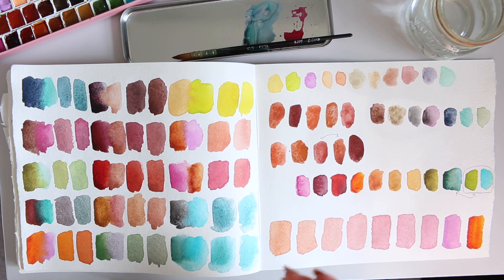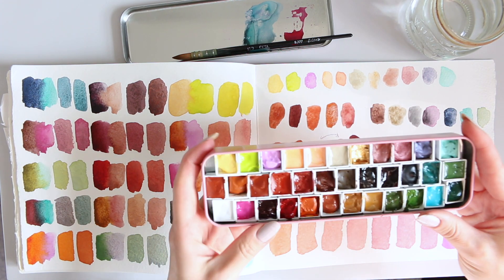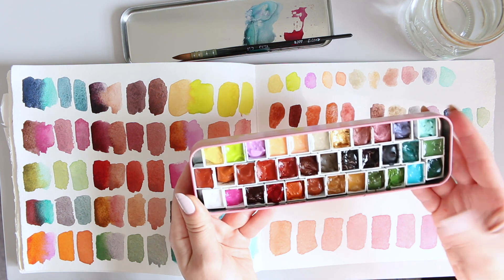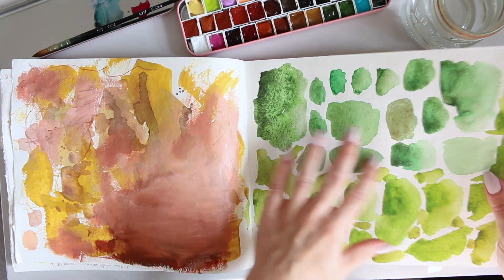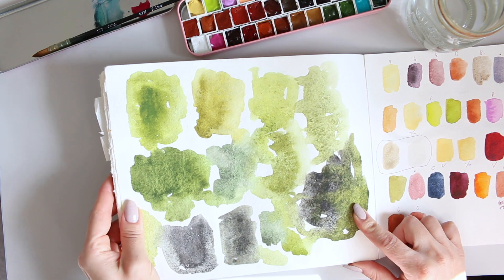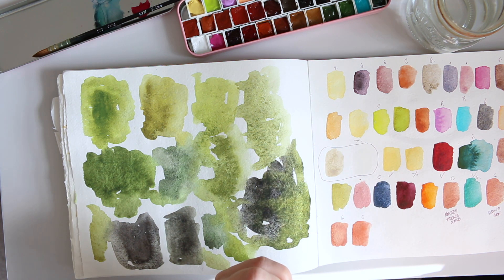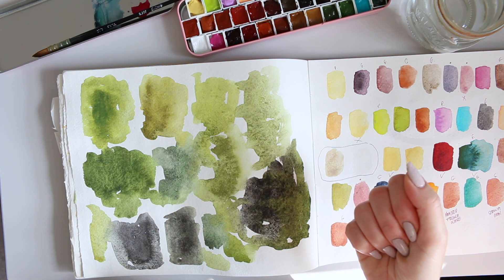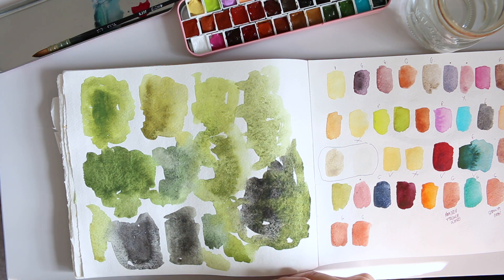PART 1/2 | My Curated Autumn Watercolour Palette 2020!!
Hi Everyone, I am so excited to finally share my Autumn Watercolour Palette with you!! It houses 35 colours, which range between pastels, shimmers and granulation. It is a long video so I split it into two parts for your convenience! Enjoy! :)

Alyona x

1. Maimeri Blu Naples Yellow:
AMAZON US: currently not available :(

2. Mijello Mission Gold Leaf Green:
AMAZON UK
AMAZON US

3. Holbein Lilac:
AMAZON US

6. Daniel Smith Buff Titanium:
AMAZON US

7. Holbein Gouache Brilliant Gold:
AMAZON US

8. Daniel Smith Primatek Burnt Bronze Genuine:
AMAZON US

9. Daniel Smith Primatek Red Fuchsite Genuine:
AMAZON US

10. Daniel Smith Sugilite Genuine:
AMAZON US

11. Daniel Smith Primatek Fuchsite Genuine:
AMAZON US

12. Daniel Smith Primatek Sedona Genuine:
AMAZON US

13. Daniel Smith Lunar Earth:
AMAZON US

14. Daniel Smith Roasted French Ochre:
AMAZON US

15. Daniel Smith English Red Earth:
AMAZON US

16. Daniel Smith Lunar Red Rock:
AMAZON US

17. Daniel Smith Hematite Burnt Scarlet Genuine:
AMAZON US

18. Daniel Smith Tiger Eye Genuine:
AMAZON US

19. Schmincke Horadam Mars Black :
AMAZON UK
AMAZON US

20. Rembrandt Dusk Pink:
AMAZON US

21. Daniel Smith Primatek Sodalite Genuine:
AMAZON US

22. Daniel Smith Viridian:
AMAZON US

23. Chromium Oxide Green Schmincke Horadam:
AMAZON UK
AMAZON US

24. Winsor & Newton Titanium White

26. Daniel Smith Napthamide Maroon:
AMAZON UK
AMAZON US

27. Daniel Smith Deep Scarlet:
AMAZON US

28. Daniel Smith Aussie Red Gold:
AMAZON US

30. Daniel Smith Goethite (Brown Ochre):
AMAZON US

32. Daniel Smith Olive Green:
AMAZON US

33. Daniel Smith Green Gold:
AMAZON US

34. Schmincke Horadam Cobalt Turquoise:
AMAZON UK: currently not available :(
AMAZON US

35. Daniel Smith Cascade Green:
AMAZON US